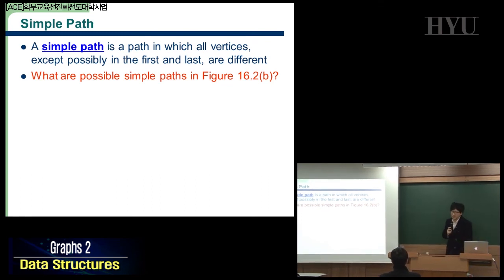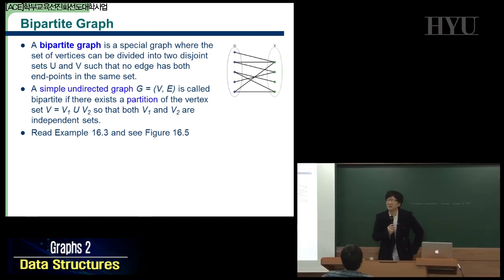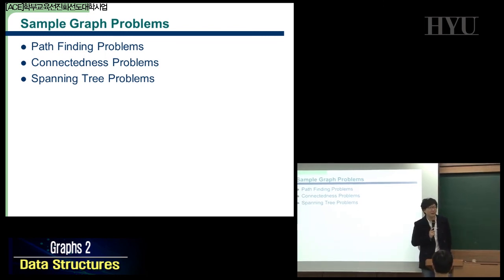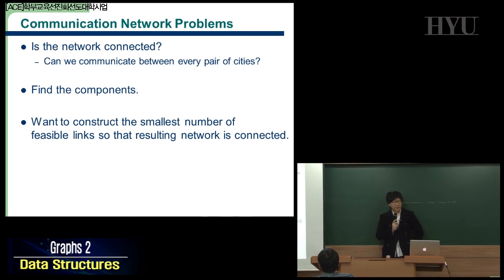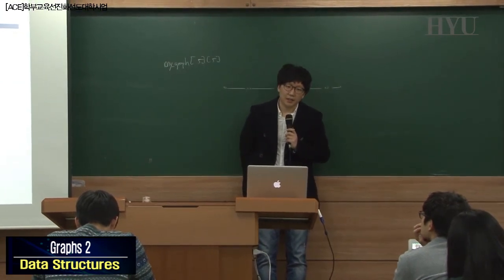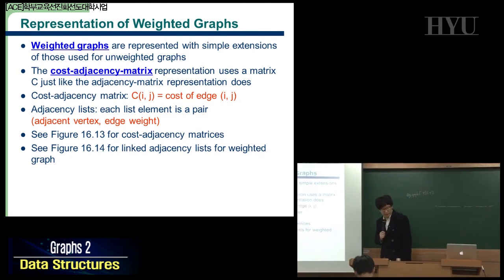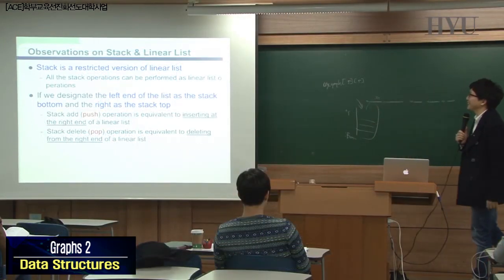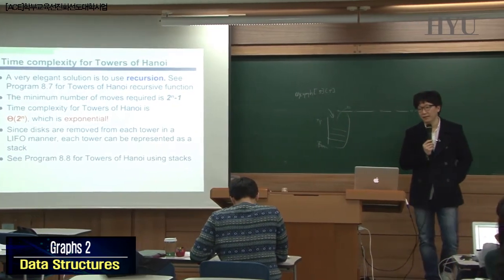데이터구조 21강 Graphs 2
understanding graph characteristics, search algorithms